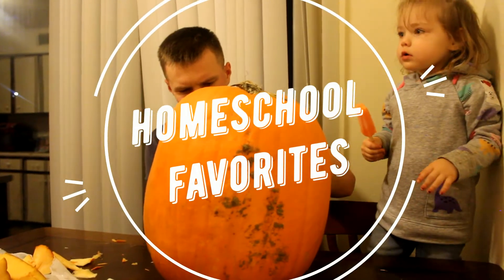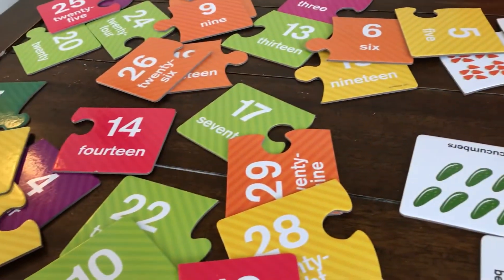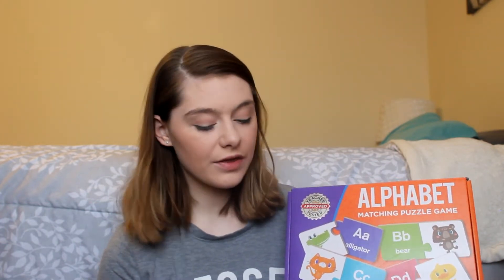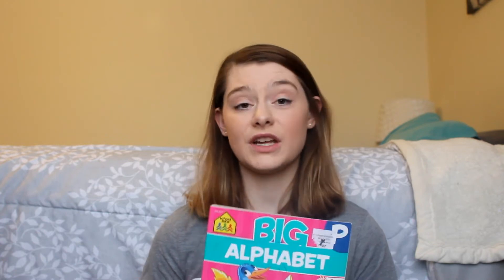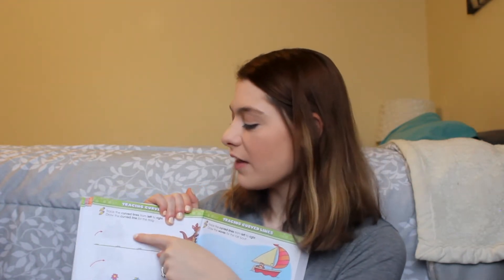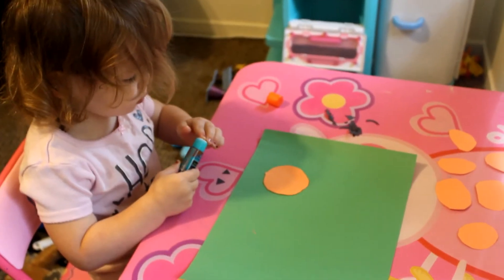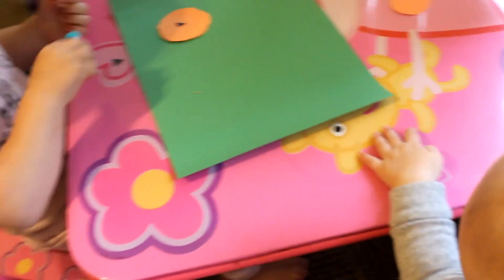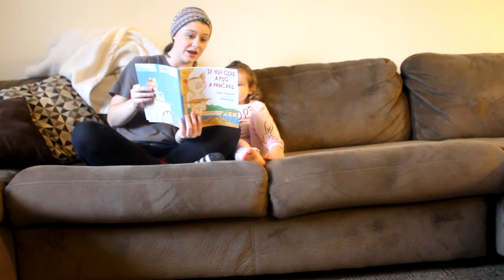Homeschooling Favorites | Preschool | Cassandra Smet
Hey guys! Today I am sharing my homeschooling favorites for my preschooling daughter! I aksed you guys on Instagram if you wanted to see this video and so many of you said yes... so here it is!